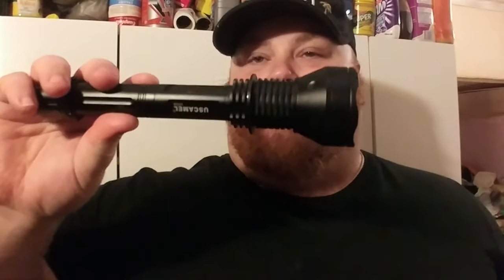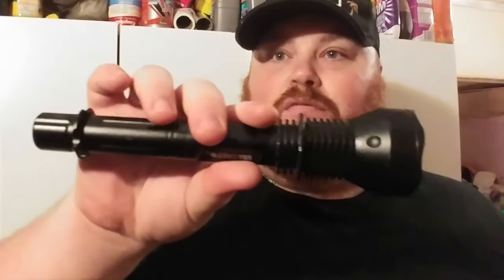Torchlight/Nightlight Flashlight Gaol Tour (Jail Tour)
Hey folks just a quick video of my torchlight goal tour (jail tour) i get some beam shots. It was hard to get footage with so many people so the video is short.